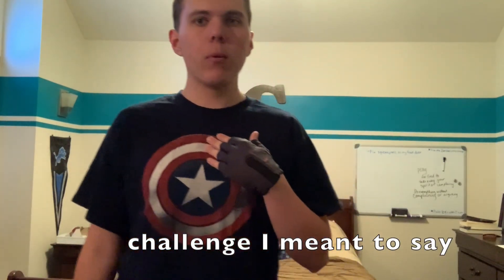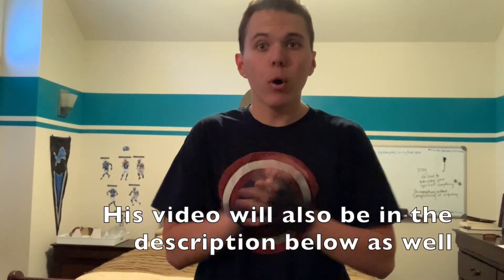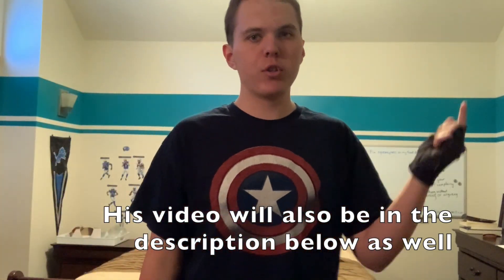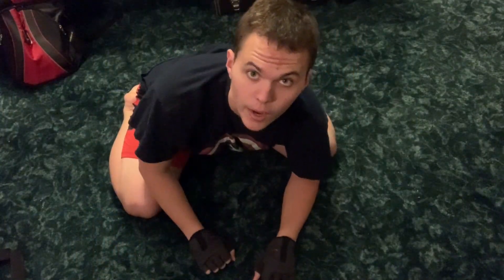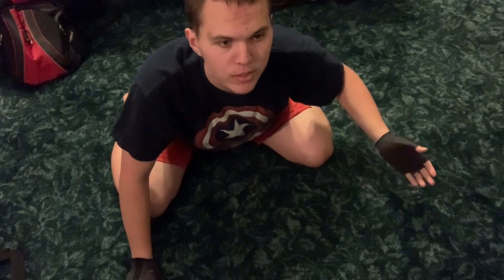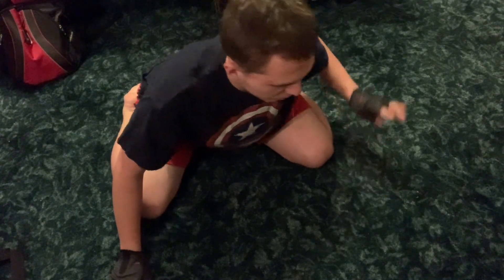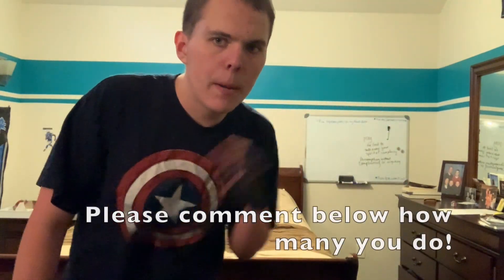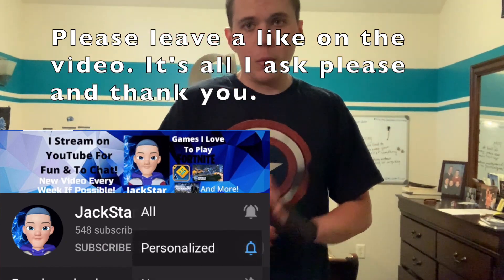A Pushup Challenge Started By Zack Chatel!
Today's video is going to be a pushup challenge started by my good friend Zack Chatel and in the video, I try to attempt as many pushups as I can!